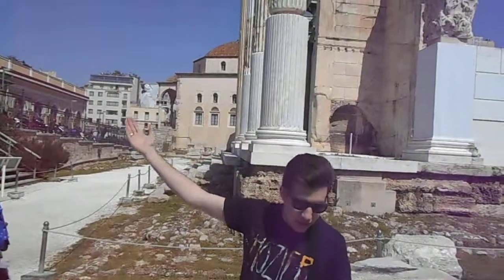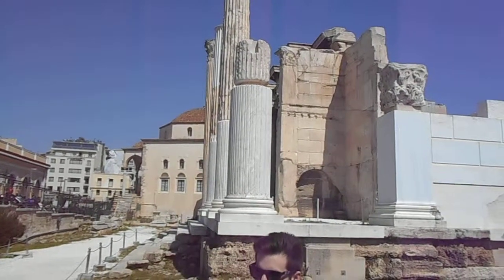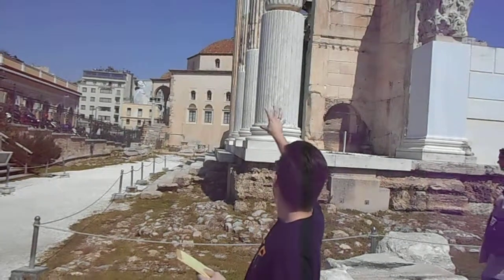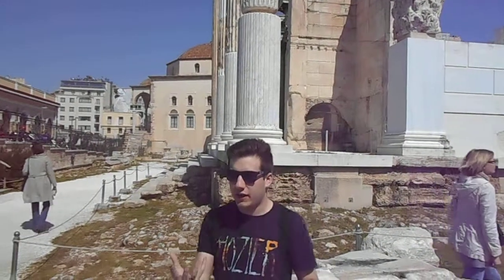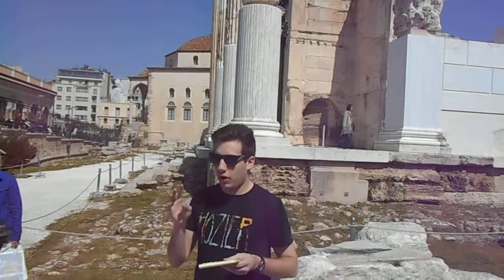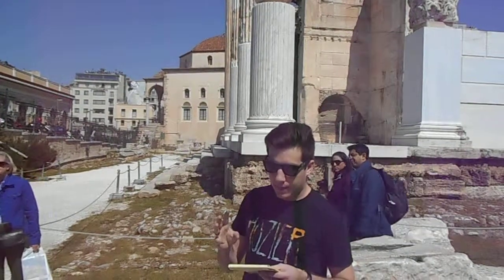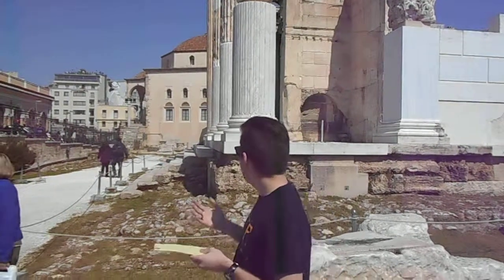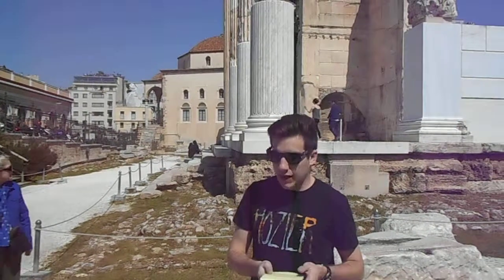Brandon at the Library of Hadrian in Athens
Brandon Barker, Report on the Library of Hadrian in Athens, March 2015